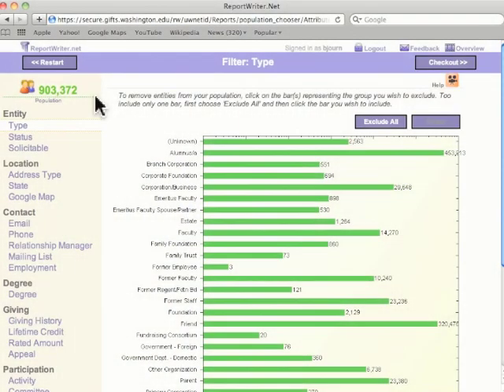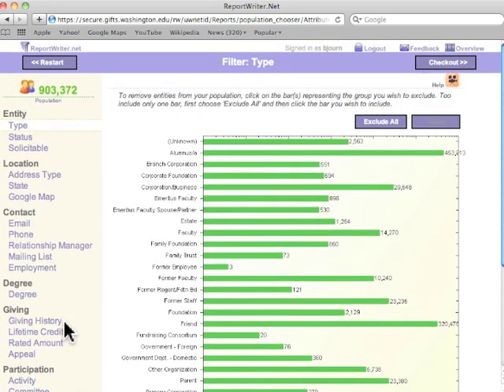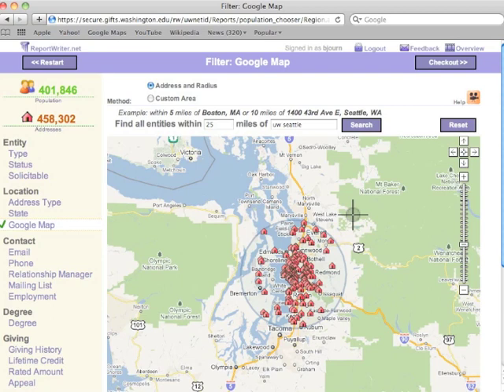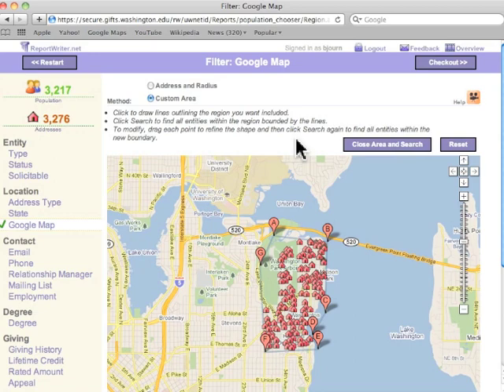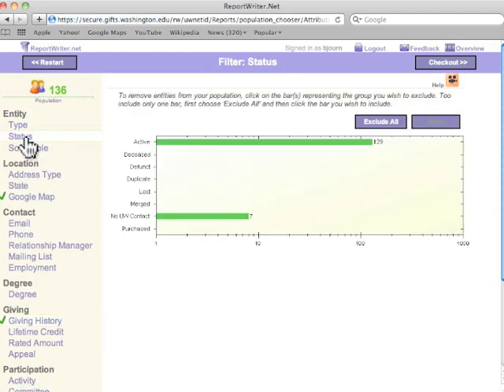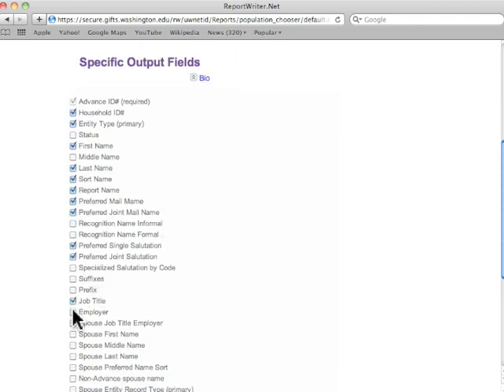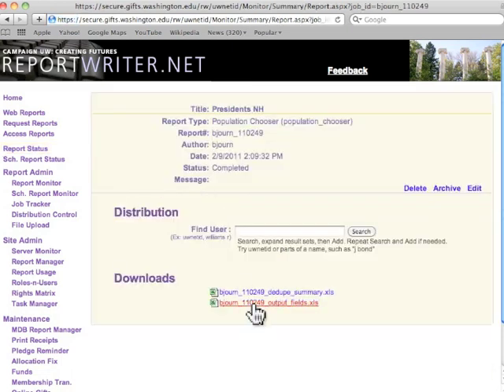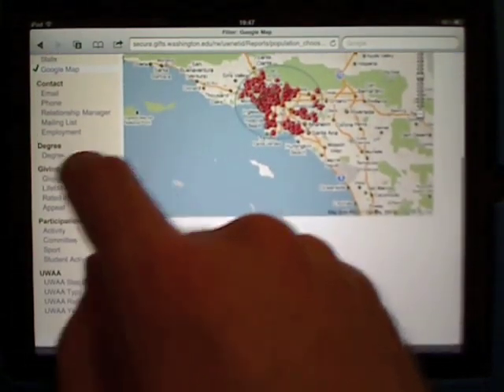UW Advancement: Michelangelo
a look at UW Advancement's Michelangelo technology...